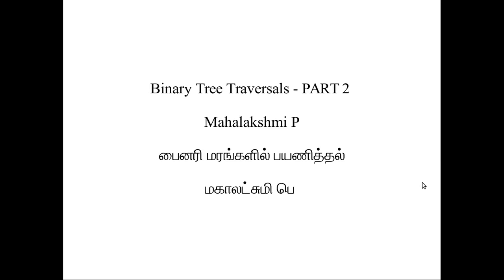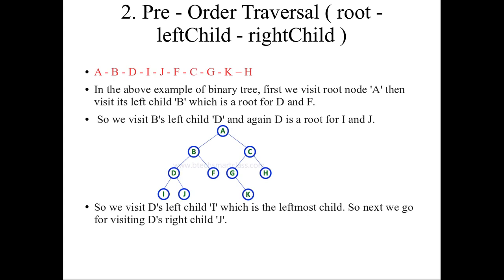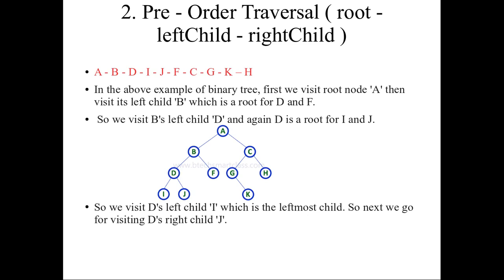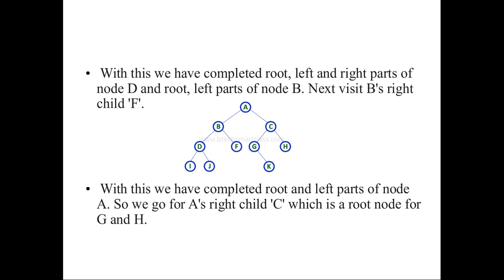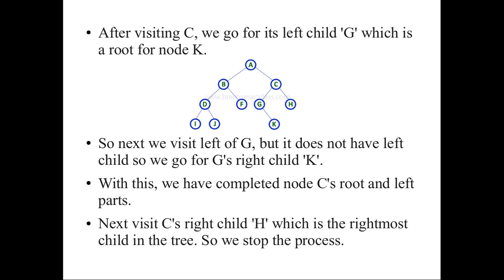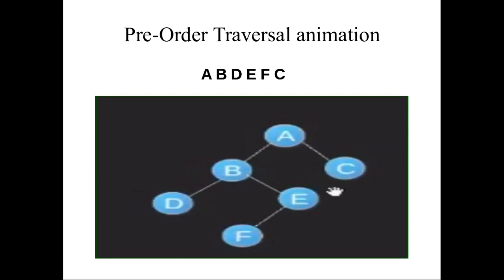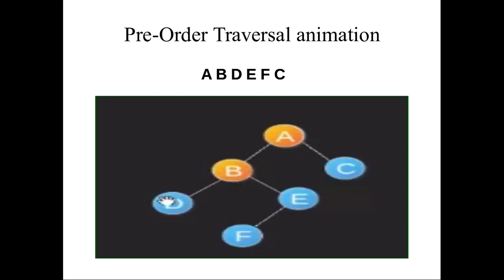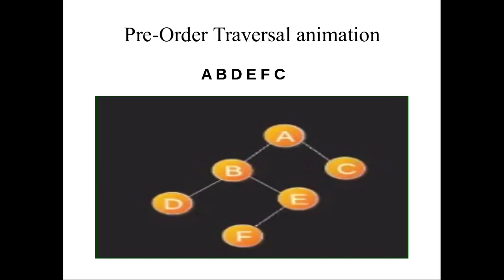039 Binary tree Pre-Order Traversal | part 2 | in English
I have discussed the traversal and its types.
Pre-order, traversal has been discussed briefly.